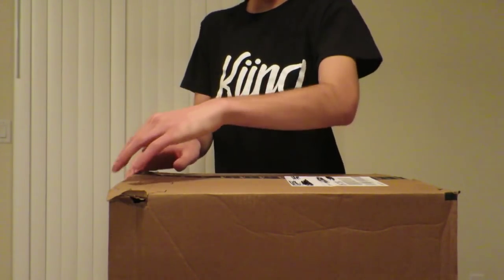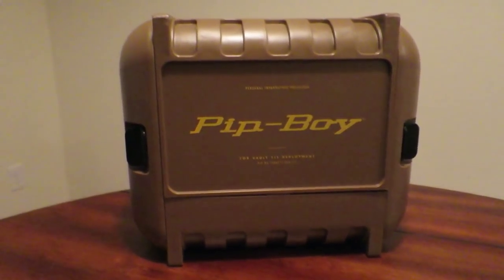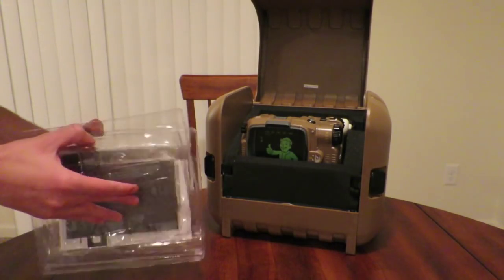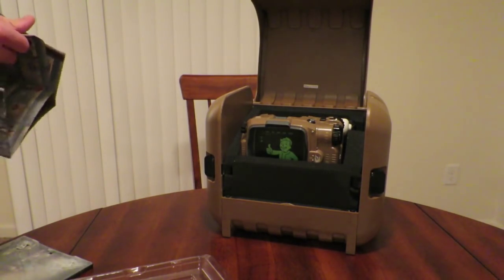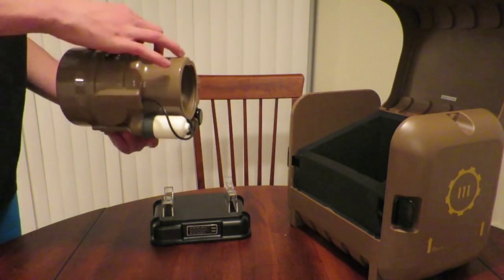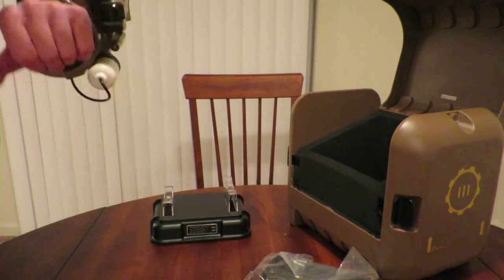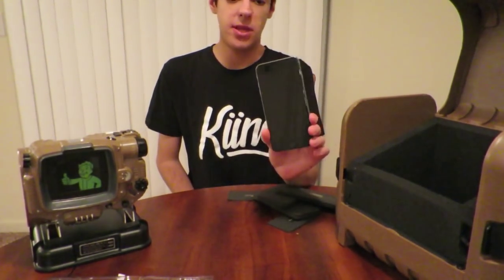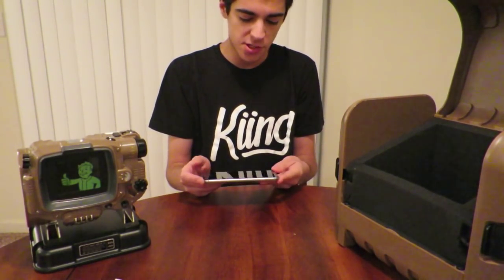Unboxing Fallout 4: Pip-Boy Edition!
Today I unbox Fallout 4: Pip-Boy Edition! Should I upload some Fallout content to this channel? Don't worry, it won't affect Minecraft uploads!